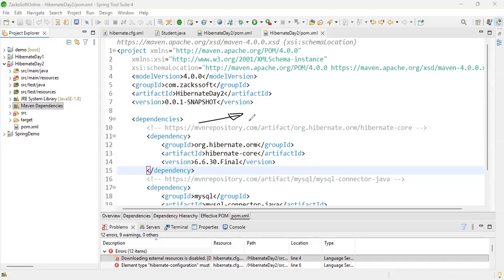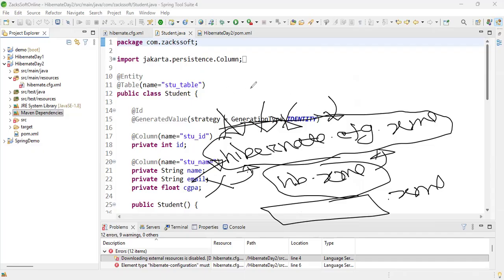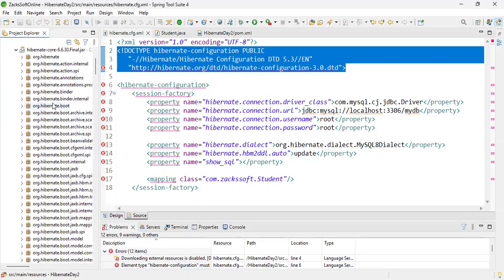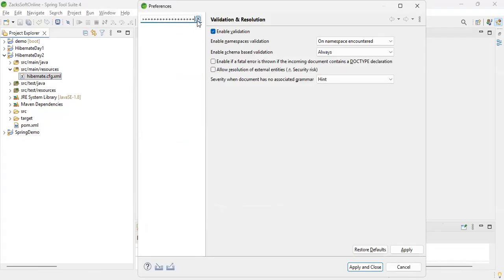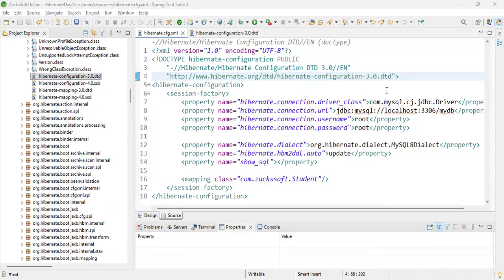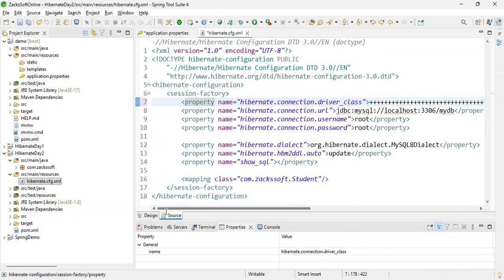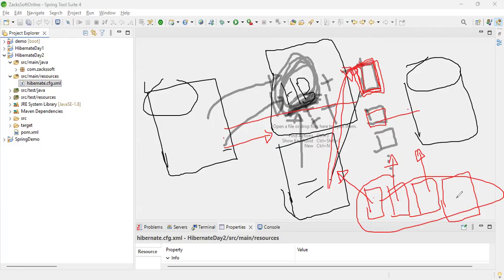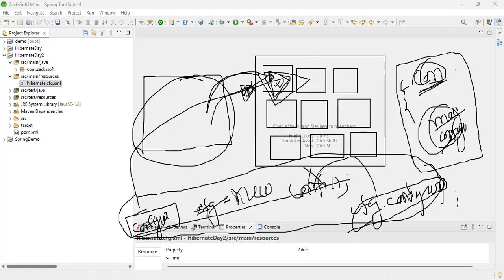Hibernate Masterclass | Session 3 — Hibernate Configuration File, Entity Class & JPA Annotations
Welcome to Session 3 of the Hibernate Masterclass — Hibernate Configuration File, Entity Class & JPA Annotations Explained!

In this live session, we focus on one of the most important parts of Hibernate — the configuration setup. You’ll learn how to create and understand the hibernate.cfg.xml file, what each property means, and how Hibernate connects to your database using these configurations.

We’ll also discuss common Hibernate configuration errors — why they occur and how to solve them in multiple ways, so you can confidently handle real-world project issues.

In addition, we’ll explore the corresponding configuration file in Spring Boot (application.properties), understanding how both files serve a similar purpose, even though the setup process is different.

Finally, we’ll dive into Entity classes and JPA annotations, learning how Hibernate maps your Java classes to database tables.

🧠 In this lecture, you’ll learn:
• How to create and configure the hibernate.cfg.xml file step-by-step
• Explanation of each Hibernate configuration property
• Common errors in the Hibernate configuration file — why they happen and how to solve them (multiple approaches)
• What is the corresponding configuration file in Spring Boot (application.properties)
• What is a Configuration Class and how it relates to Hibernate setup
• Explanation of Entity classes and key JPA annotations (@Entity, @Table, @Id, @Column, etc.)

Understanding the Hibernate configuration file is essential before integrating it with frameworks like Spring Boot. This session gives you a clear picture of how Hibernate reads, applies, and validates configurations — making future sessions on integration much easier to follow.

This video is part of the Hibernate Masterclass Series, designed to take you from the basics to advanced Hibernate and JPA concepts — including mappings, relationships, transactions, caching, HQL, and integration with Spring Boot.

💬 Live Session Info
This video is a recording of a live Hibernate Masterclass session.